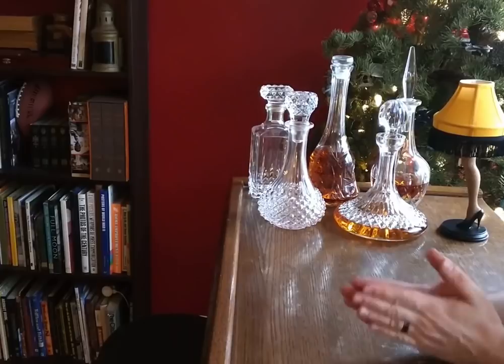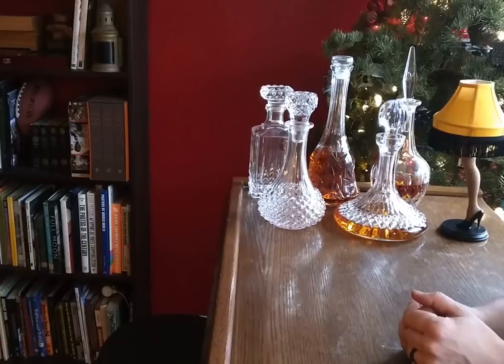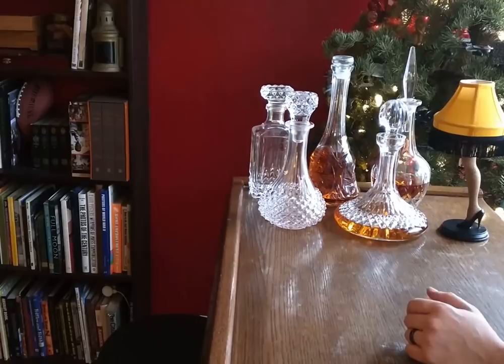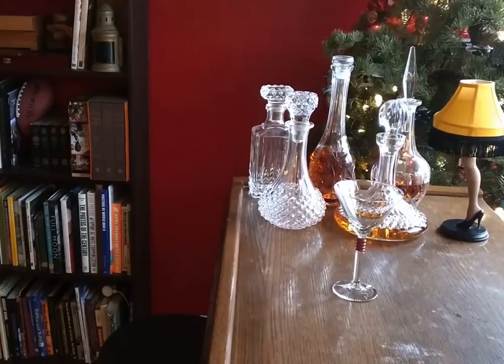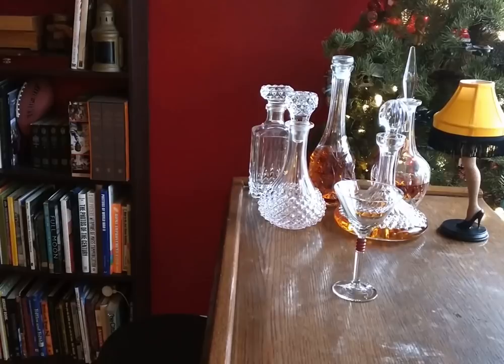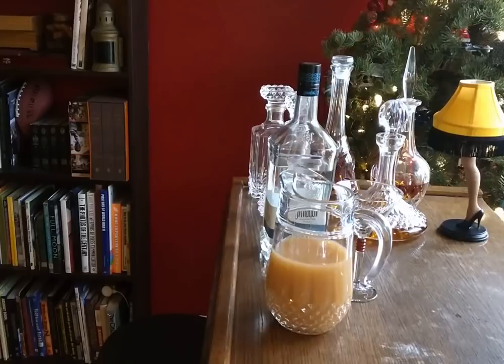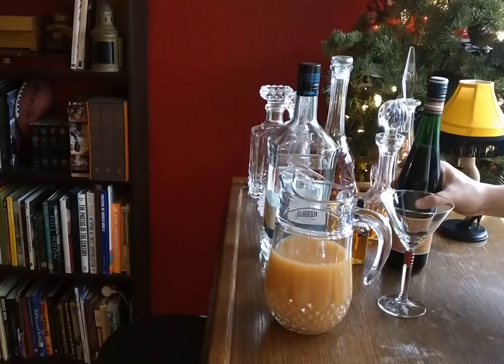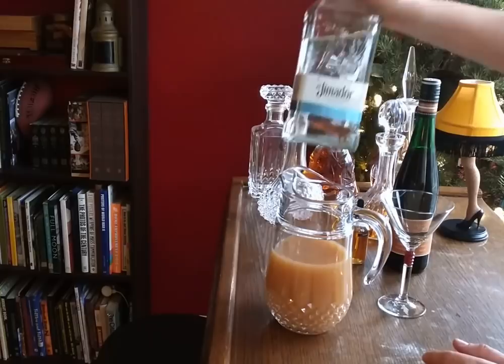What's Deviant Drinking on Christmas Eve? the Thomas Crown cocktail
As you can see in this video, I've tried to re-create something we enjoyed the other night at a restaurant.  It turned out pretty damn well!  And it's marvelous during this holiday season.